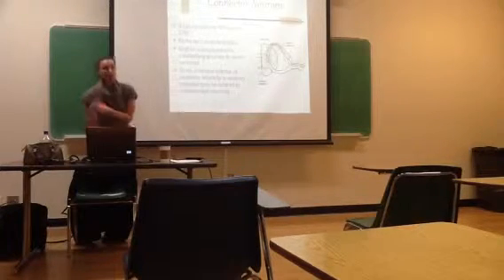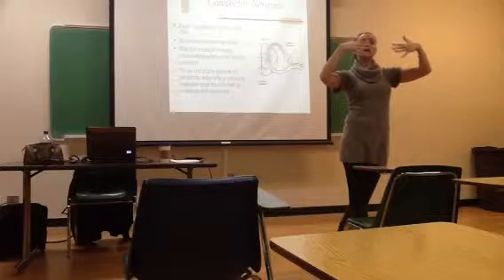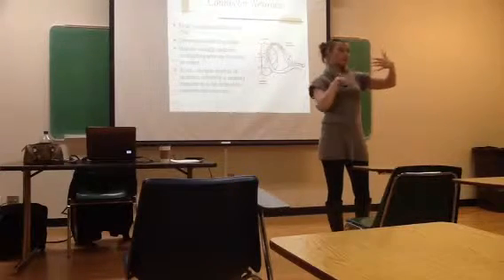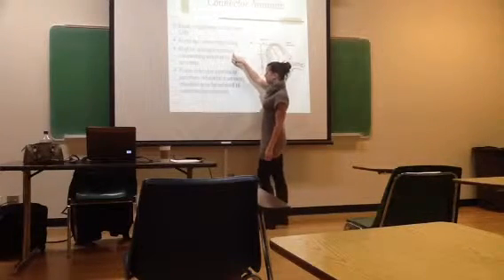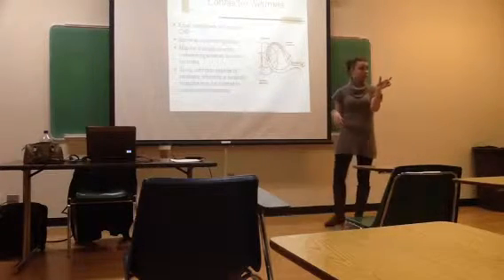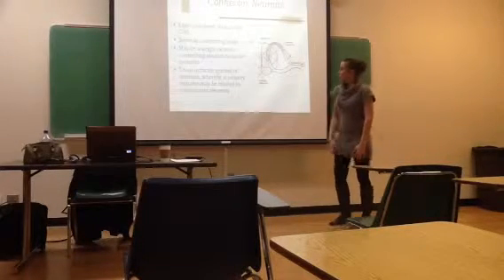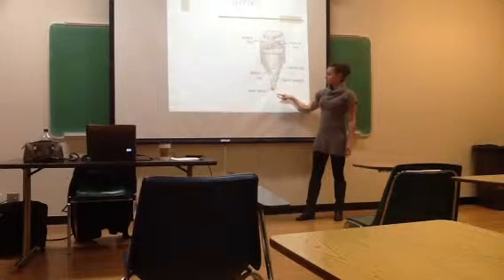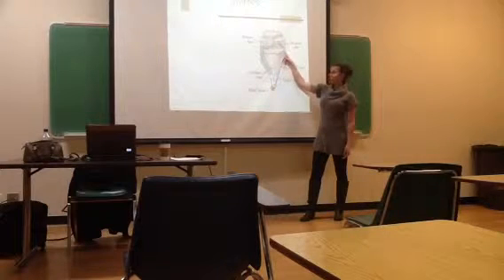Anatomical 3/4 part9